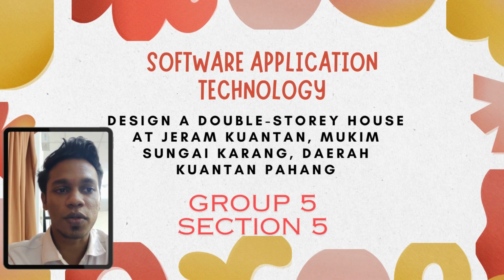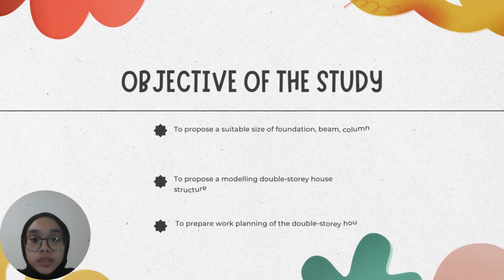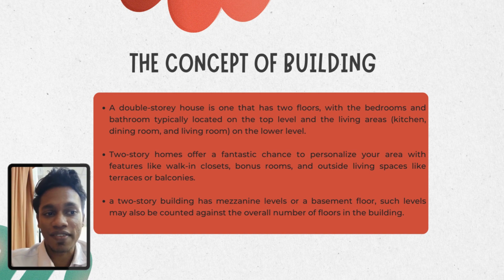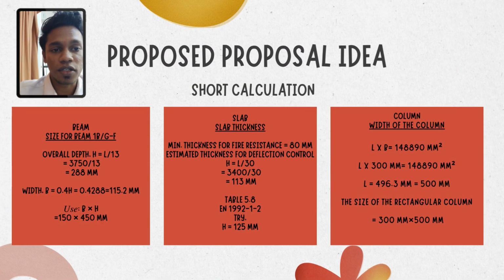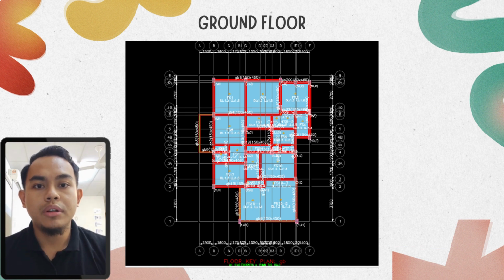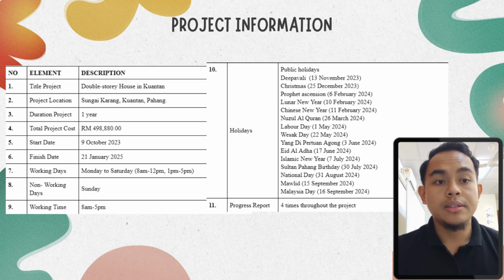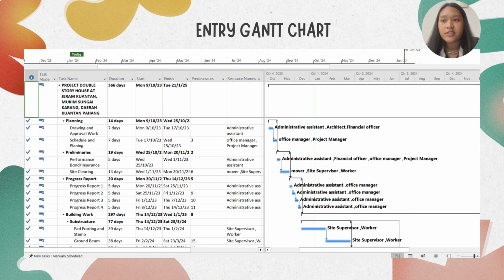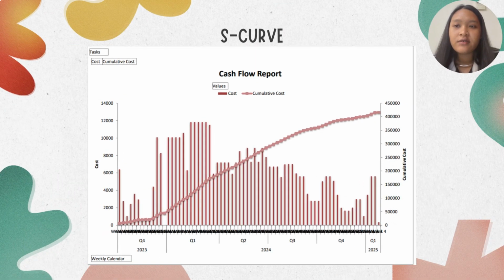DESIGN DOUBLE STOREY HOUSE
Project: Design A Double Storey House at Jeram Kuantan, Mukim Sungai Karang, Daerah Kuantan, Pahang.
Software Group 5 Section 5